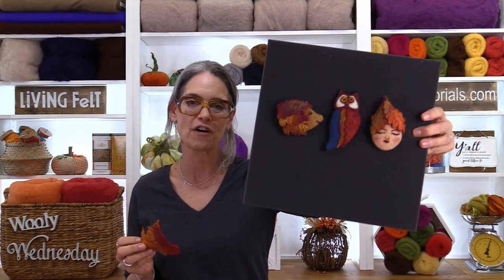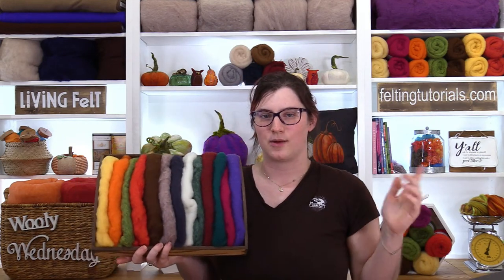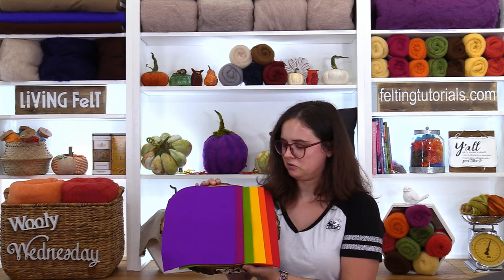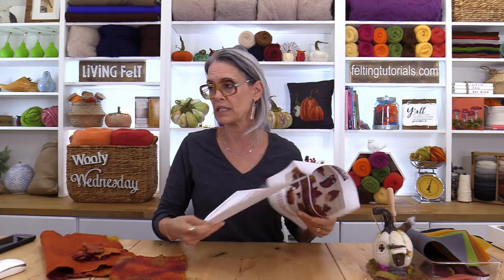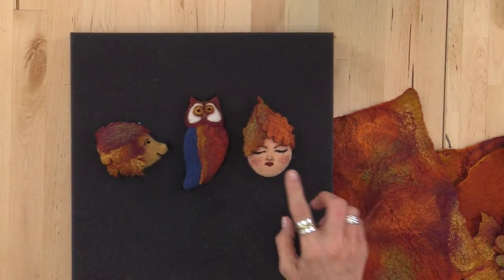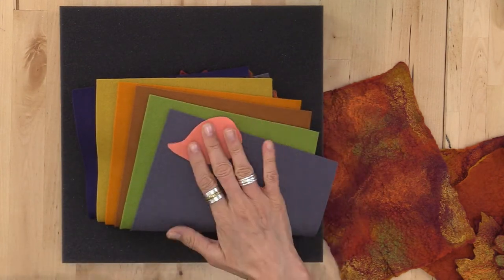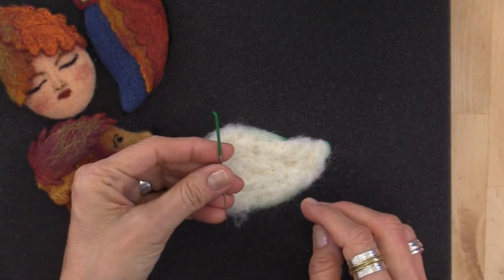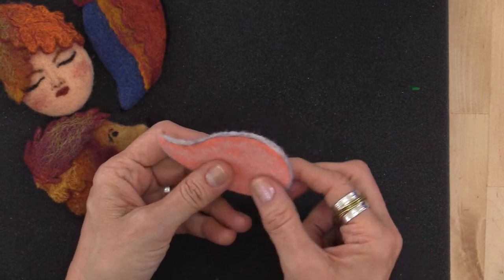LIVE: Needle Felt Fall Pins & Magnets from Wet Felt Autumn Leaves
Join us LIVE this week as we turn the  Wet Felt  Autumn Leaves we made last week into fabulous pins and magnets! This is a very beginner friendly project that is quick, easy and fun! You can even do this with kids. We know this is going to get your creative juices flowing and that you will come up with lots of fun designs on your own!